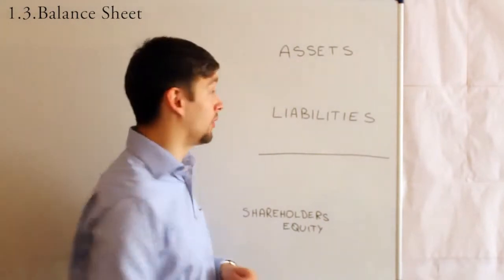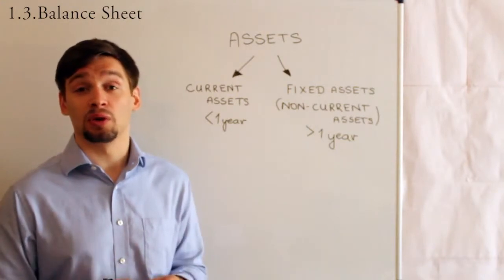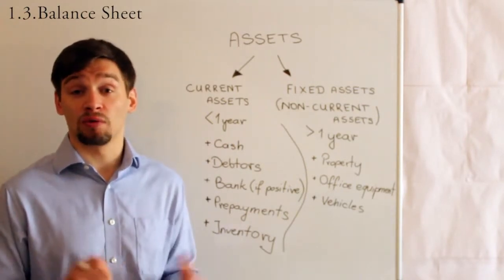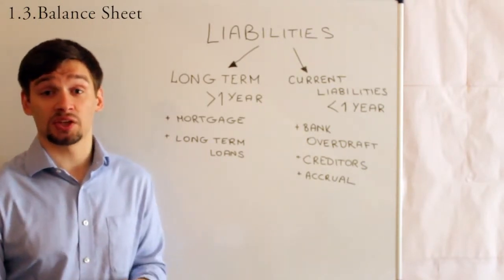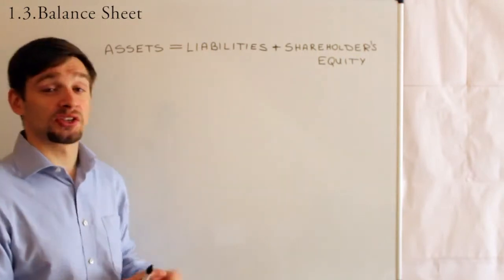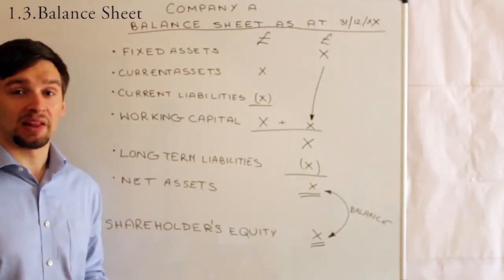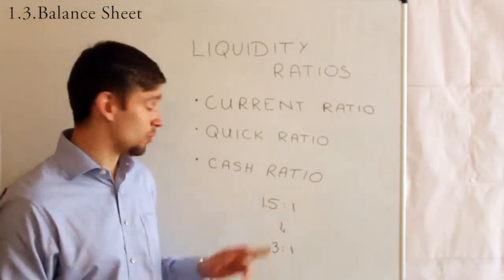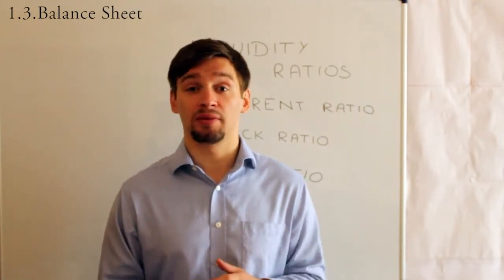HWUTIC EXPLAINS 1.3 BALANCE SHEET - ALAN KONOPKA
HWUTIC EXPLAINS: In this video tutorial we will discuss basic aspects of Balance Sheet ( Statement of financial position ).